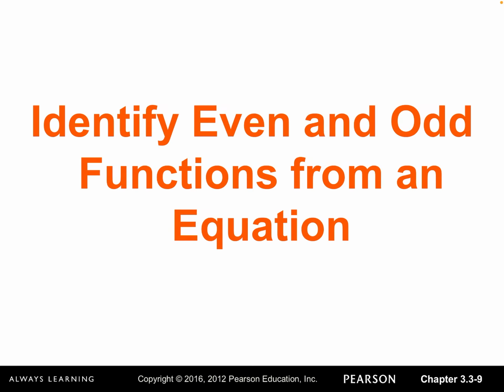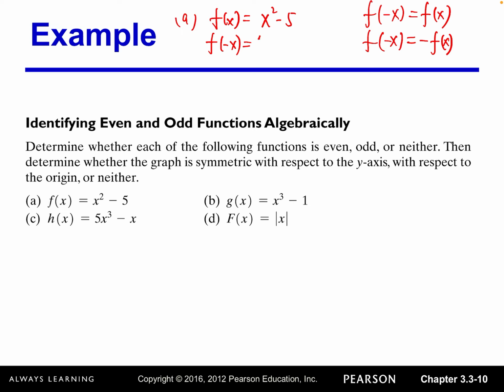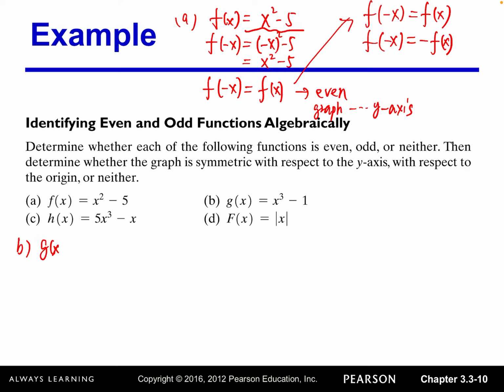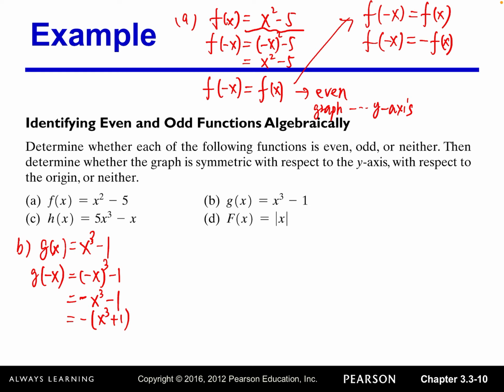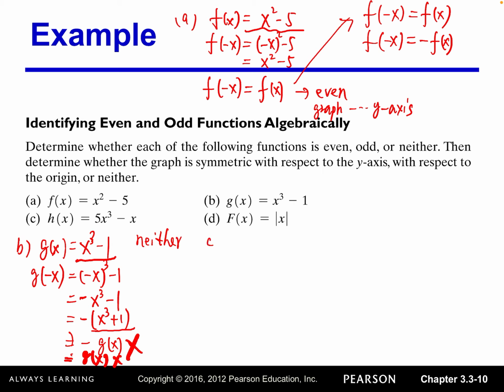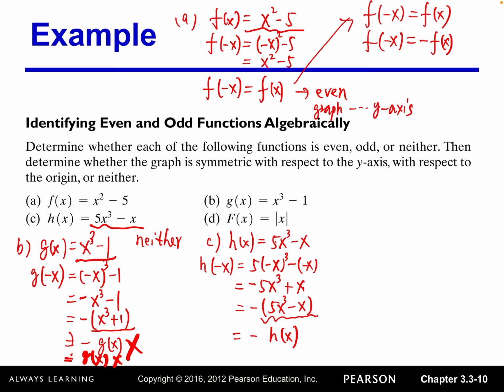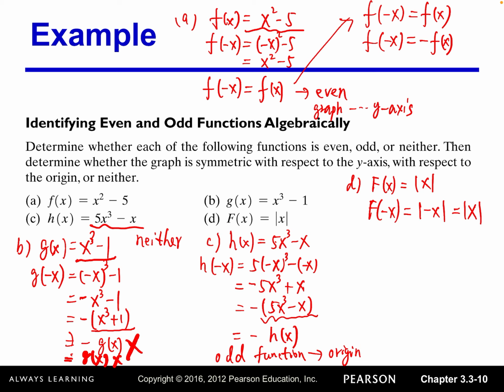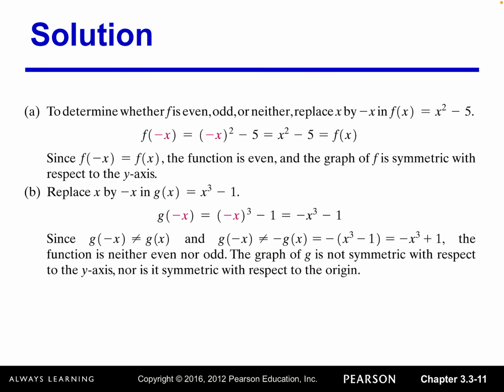3.3 Properties of Functions Part2